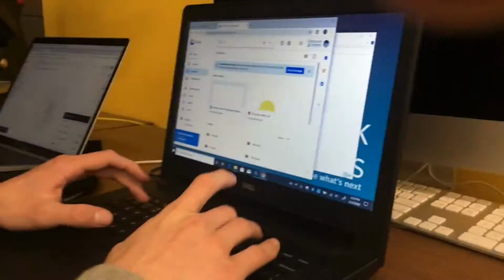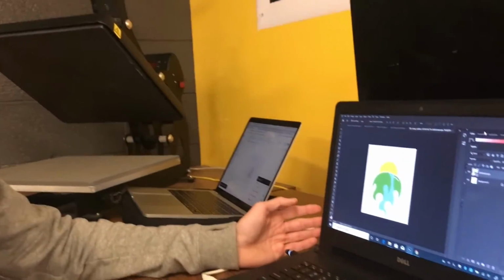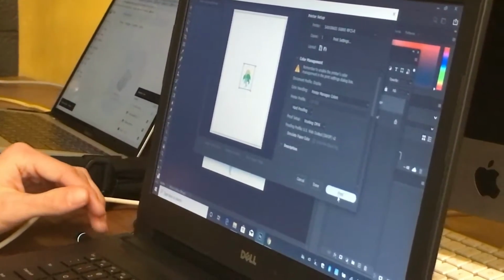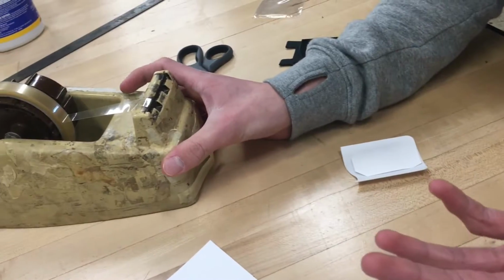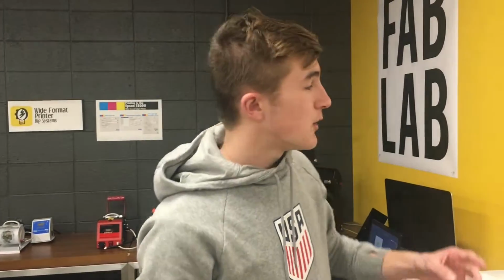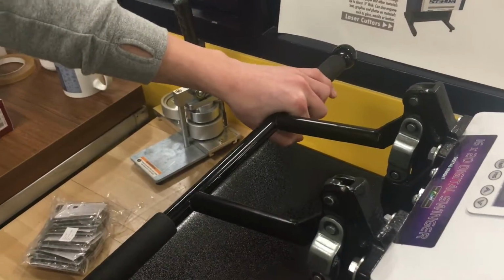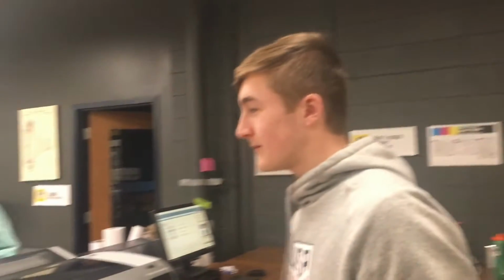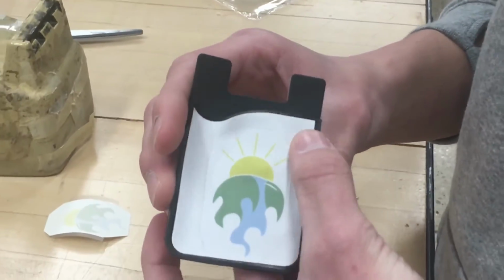Dye Sublimation with LAUNCH students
A short video on how to dye sub a phone wallet on the Sawgrass 800. Same process used for all items in the BCHS Fab Lab.